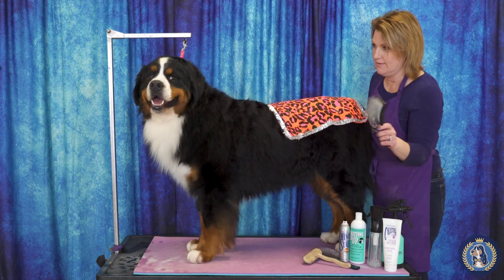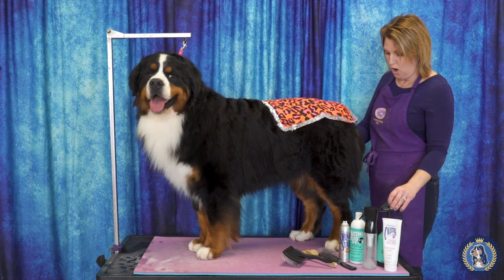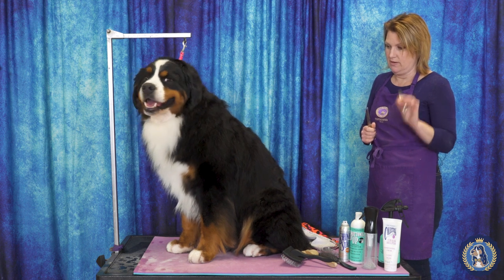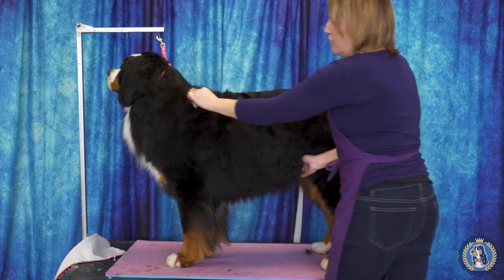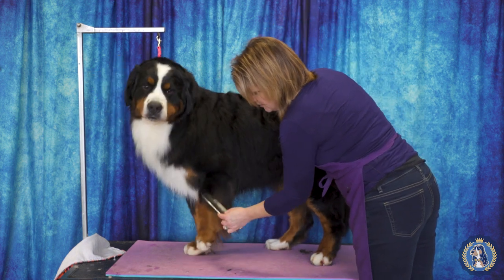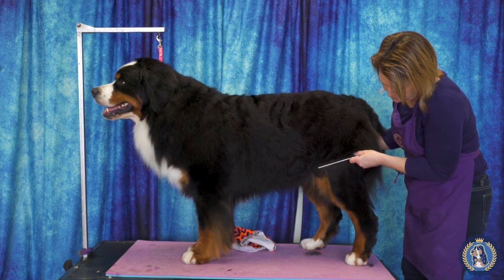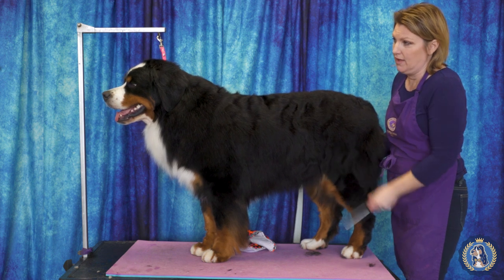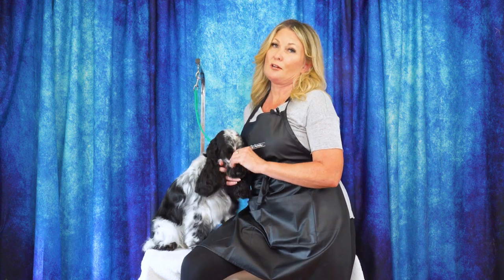How to Groom Your Bernese Mountain Dog - Introduction to our course!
Do you have a Bernese Mountain Dog you want to groom for the show ring? Look no further than our best-selling instruction by Berner expert, Kim Groves! In our course “Bernese Mountain Dog 101” Kim teaches you what your Bernese Mountain Dog should look like in the ring, what products and tools to use, how to bath, dry, trim and groom for the ring. Check out this sneak peek!

Want to enroll in the full course?